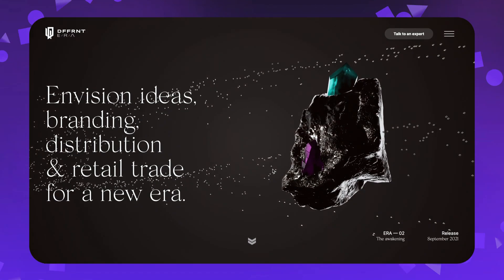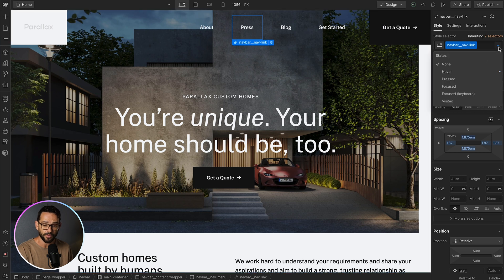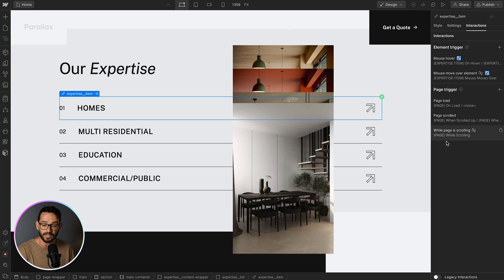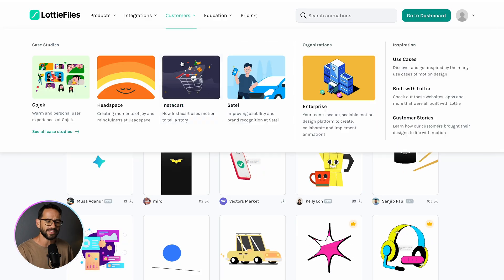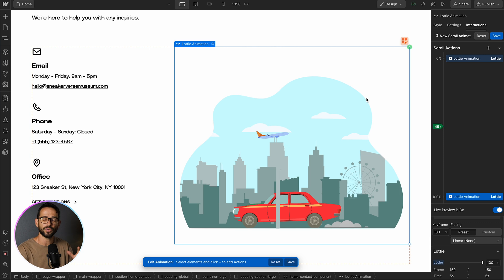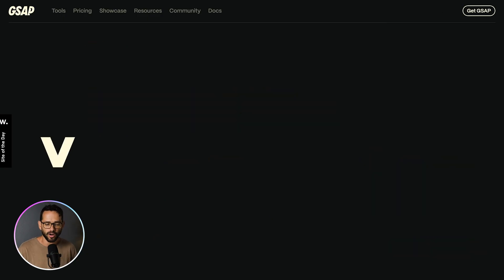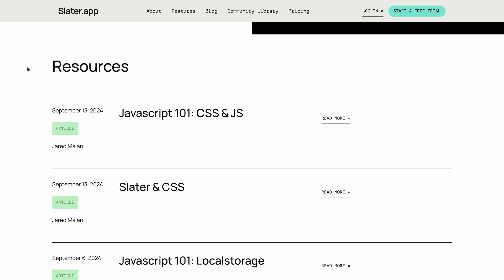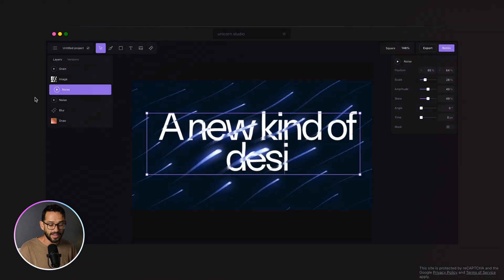Every Webflow Animation Explained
Creating beautiful animations and interactions is one of the key reasons people are getting into Webflow.

I’m going to break down the types into three tiers—simple, advanced, and crazy—so that next time you want to create an animation in Webflow, you’ll know exactly how to go about it.

Learn Webflow the FAST way with our full Webflow Masterclass course

CHAPTERS
0:00 Intro
0:22 Simple
1:59 Advanced
6:49 Crazy